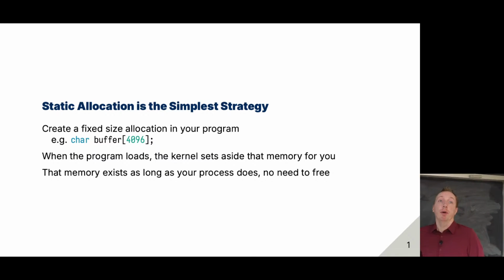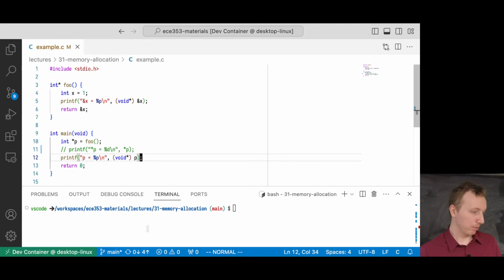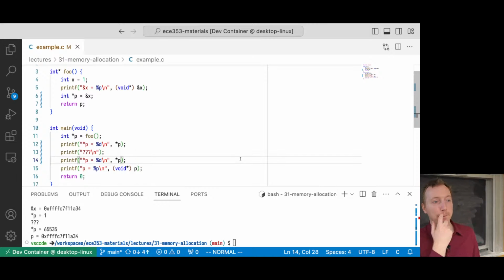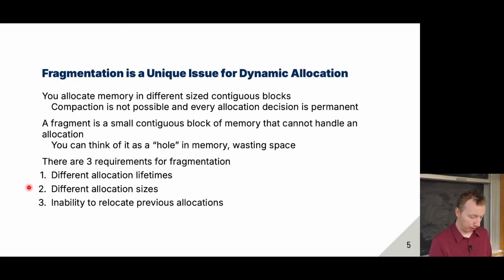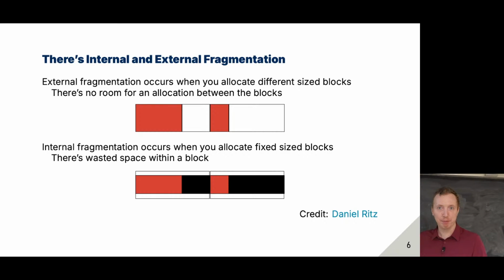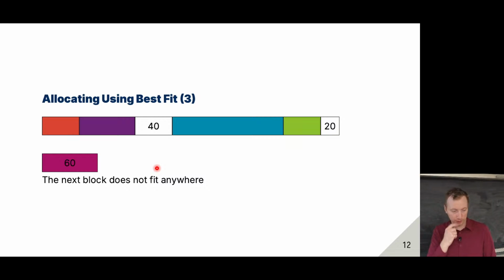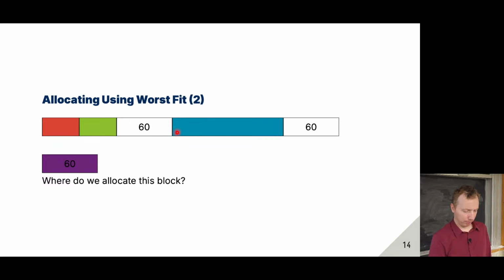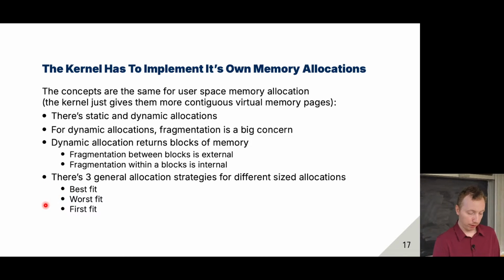"Memory Allocation" Operating Systems Course at University of Toronto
Join us for the "Memory Allocation" lecture in our Operating Systems course, where we delve into the fundamentals of memory management techniques. This session covers the concepts of best fit, worst fit, and first fit allocation strategies, each with its own approach to distributing memory to processes. Designed for computer engineering students, this lecture provides a comprehensive overview of how operating systems allocate and manage memory, ensuring optimal utilization of system resources.

Music